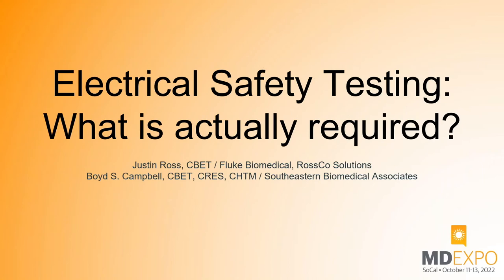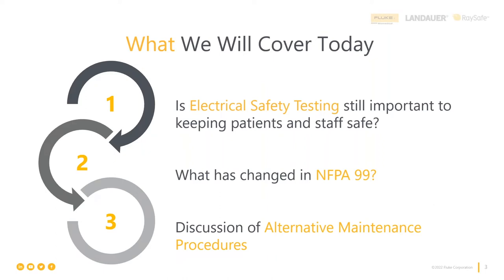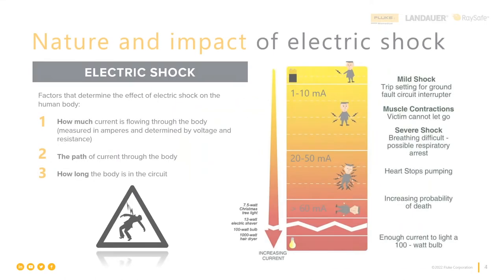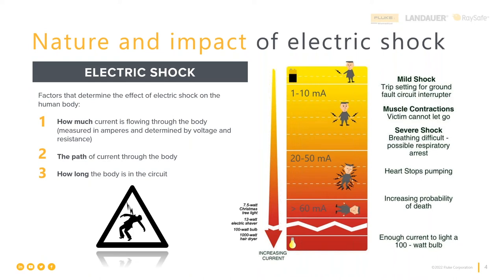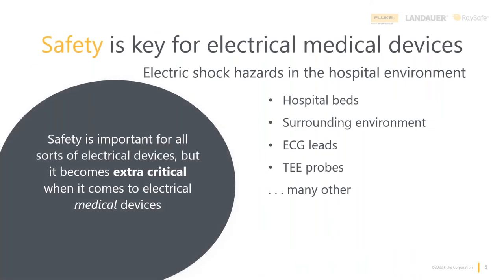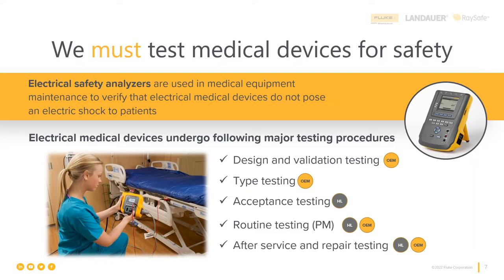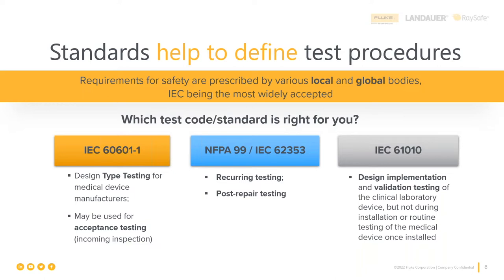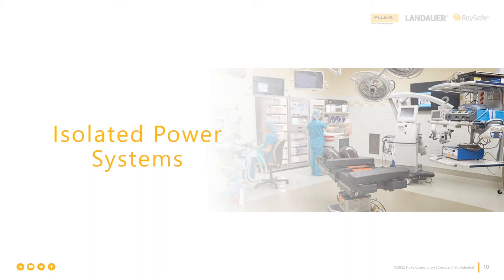Electrical Safety Testing – What is actually required?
Did you miss out on the education at the recent MD Expo? and sign up for our newsletter to be notified when we announce the next conference and location!

Justin Ross, CBET, Fluke Biomedical and Boyd S. Campbell, CBET, CRES, CHTM, Southeastern Biomedical Associates

This session will discuss the importance of electrical safety testing in reducing the risk of injury or death in medical facilities globally. The presenter will talk about ensuring patient safety by testing to key electrical safety standards, discuss alternative maintenance procedures and critical aspects of predictive maintenance.

Find out what everyone has been talking about. for dates and registration details for the upcoming MD Expo. Gather in a one-of-a-kind warm and welcoming environment to network with peers, learn the latest technologies and advances in healthcare technology management.